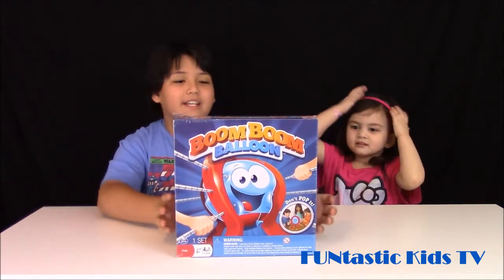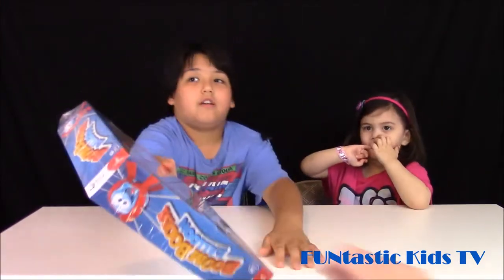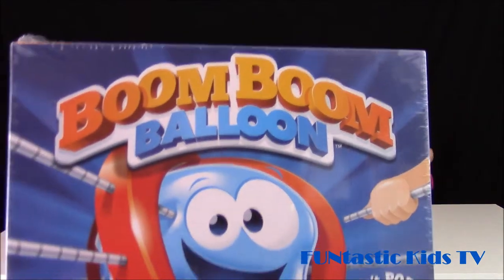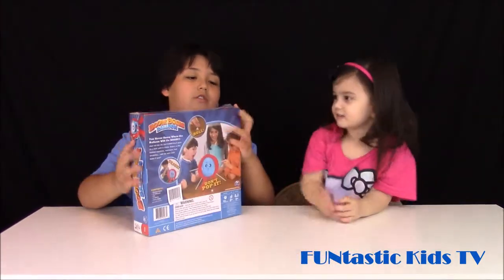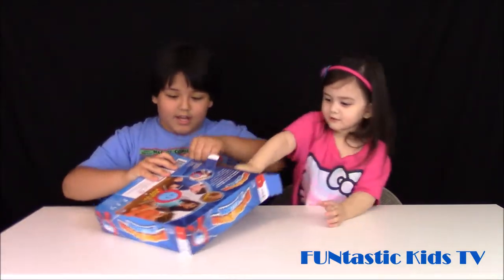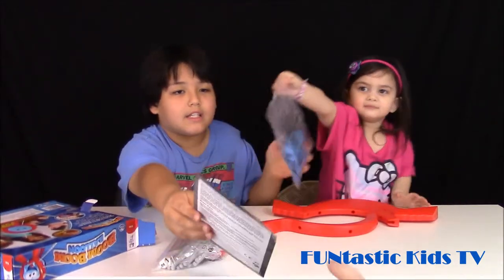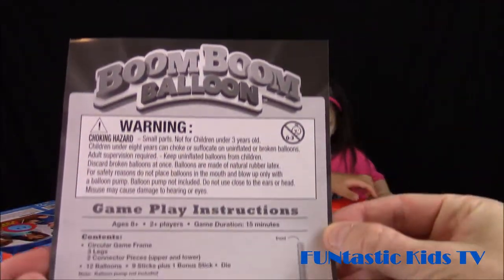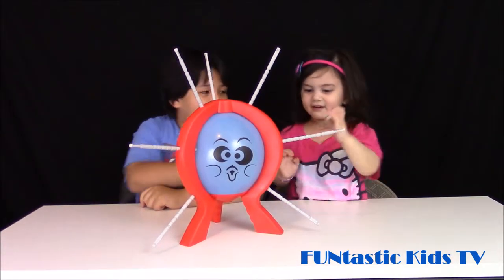Let's Play BOOM BOOM BALLOON!!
If you need a laugh..this video is for you! The end of Round 2 is the best part..so keep watching!! The FUNtastic Kids Unbox and play BOOM BOOM BALLOON!! This is a really fun game for the whole family to play!